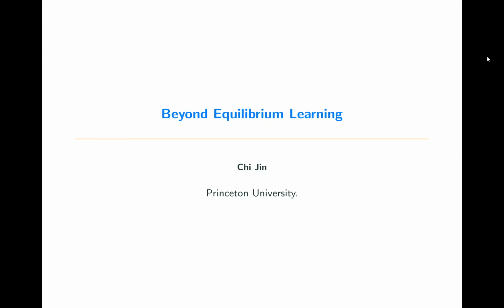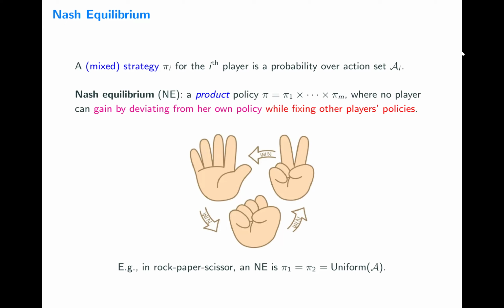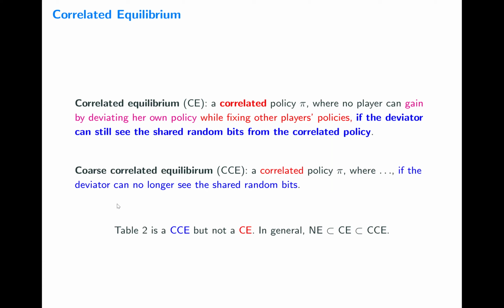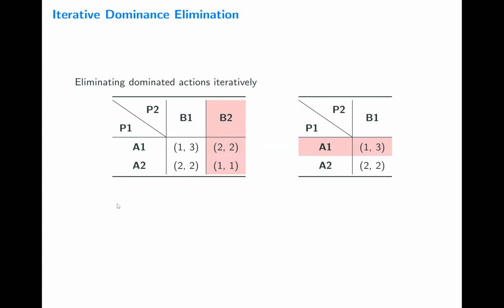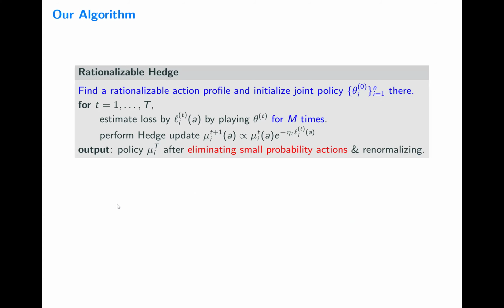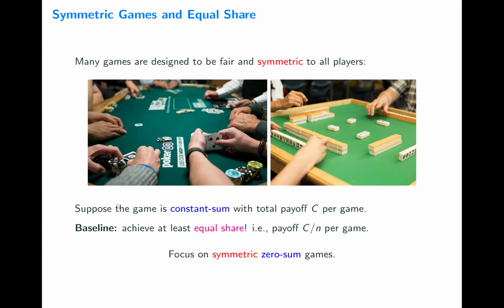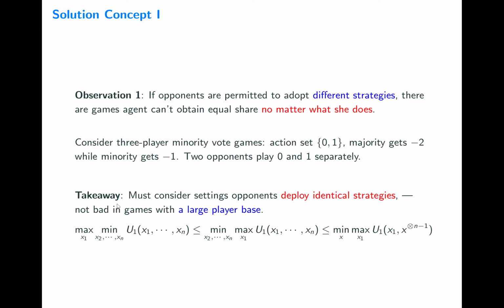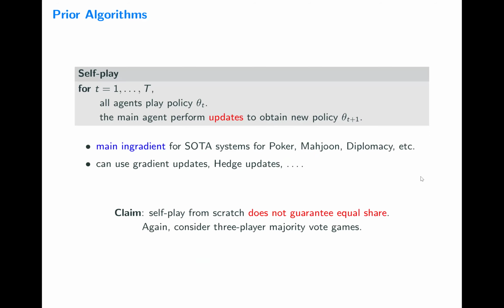Beyond Equilibrium Learning (Chi Jin, Princeton)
Abstract:
While classical game theory primarily focuses on finding equilibria, modern machine learning applications introduce a series of new challenges where standard equilibrium notions are no longer sufficient, and the development of new efficient algorithmic solutions is urgently needed. In this talk, we will demonstrate two such scenarios: (1) a natural goal in multiagent learning is to learn rationalizable behavior, which avoids iteratively dominated actions. Unfortunately, such rationalizability is not guaranteed by standard equilibria, especially when approximation errors are present. Our work presents the first line of efficient algorithms for learning rationalizable equilibria with sample complexities that are polynomial in all problem parameters, including the number of players; (2) In multiplayer symmetric constant-sum games like Mahjong or Poker, a natural baseline is to achieve an equal share of the total reward. We demonstrate that the self-play meta-algorithms used by existing state-of-the-art systems can fail to achieve this simple baseline in general symmetric games. We will then discuss the new principled solution concept required to achieve this goal.

Bio:
Chi Jin is an assistant professor at the Electrical and Computer Engineering department of Princeton University. He obtained his PhD degree in Computer Science at University of California, Berkeley, advised by Michael I. Jordan. His research mainly focuses on theoretical machine learning, with special emphasis on nonconvex optimization and Reinforcement Learning (RL). In nonconvex optimization, he provided the first proof showing that first-order algorithm (stochastic gradient descent) is capable of escaping saddle points efficiently. In RL, he provided the first efficient learning guarantees for Q-learning and least-squares value iteration algorithms when exploration is necessary. His works also lay the theoretical foundation for RL with function approximation, multi-agency and partial observability. He received NSF CAREER award and Sloan fellowship.